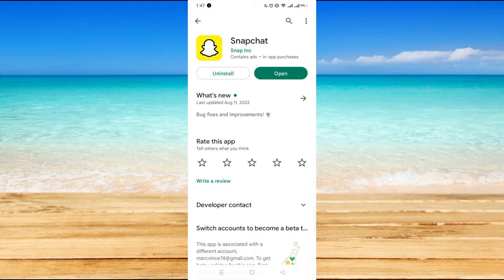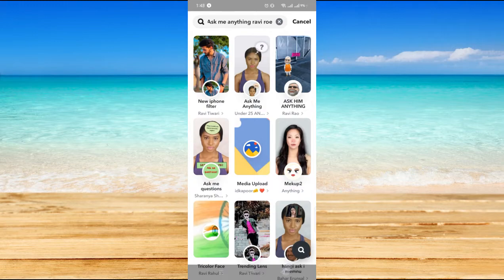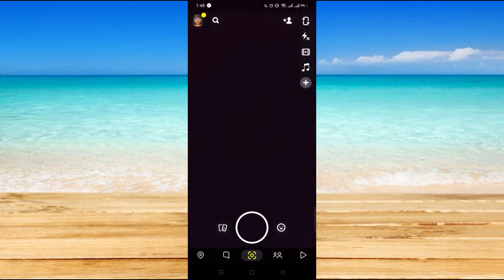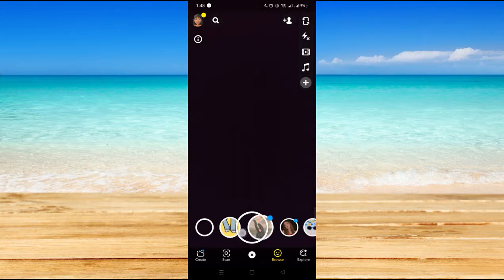How to Do Ask Me Anything on Snapchat